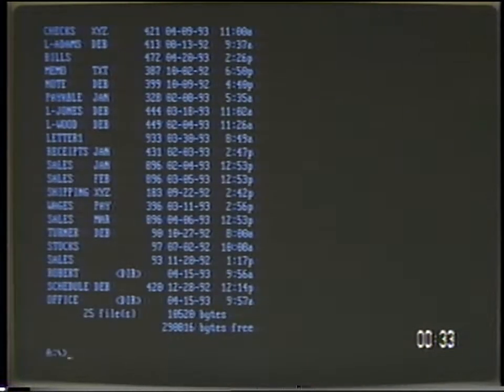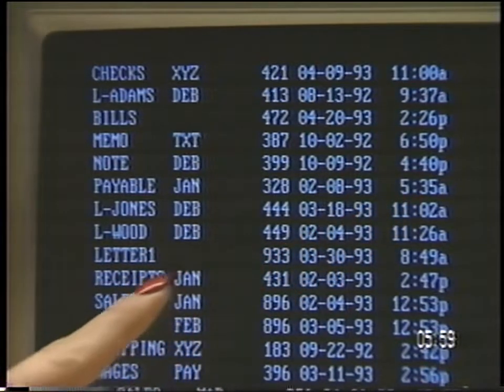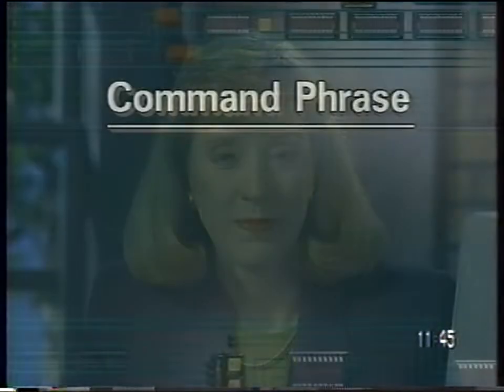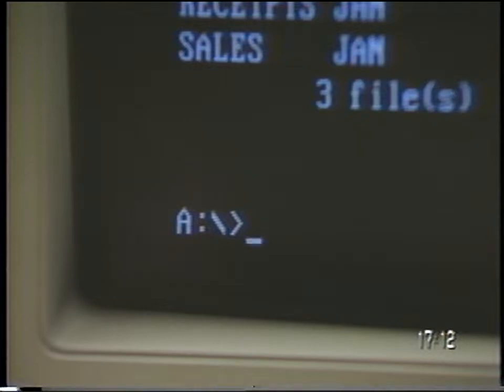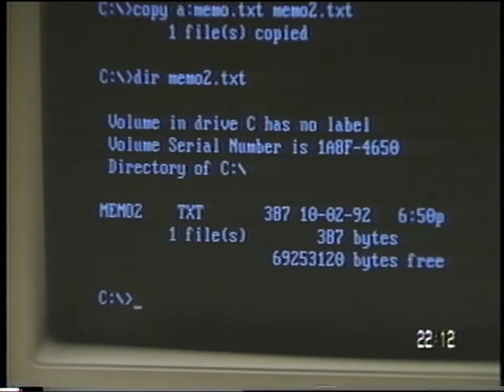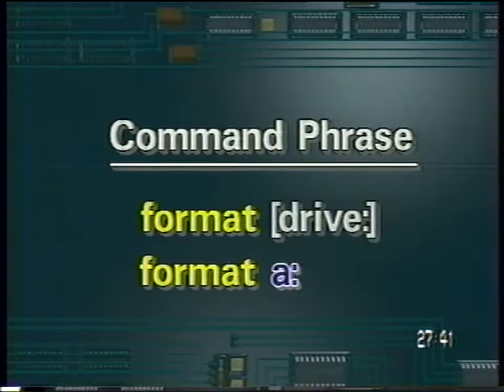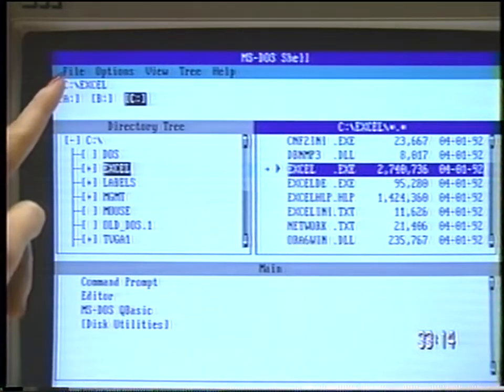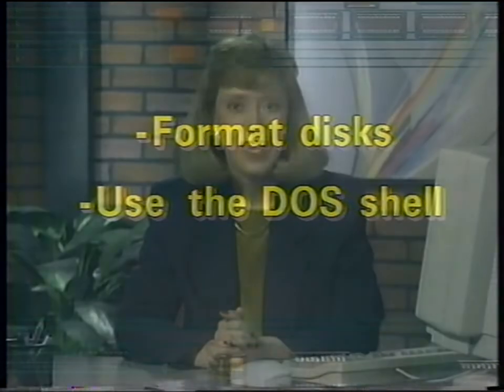LearnPC - MS DOS 6 0 Level 1